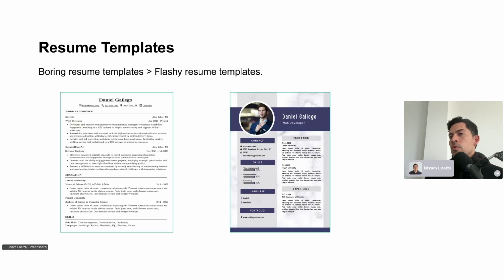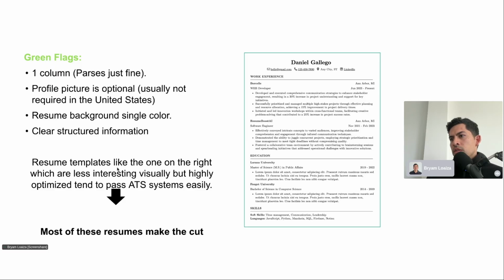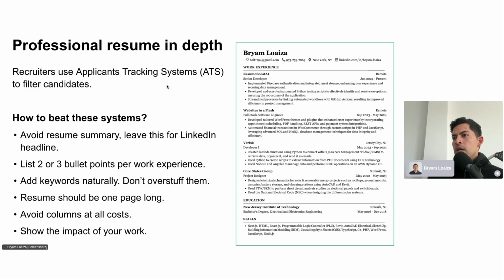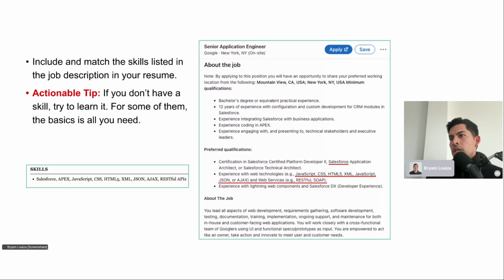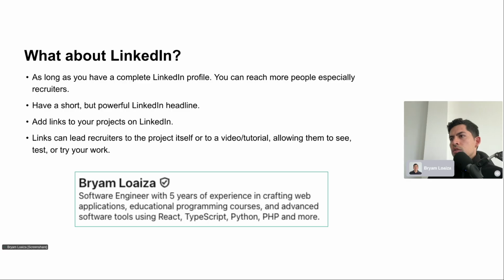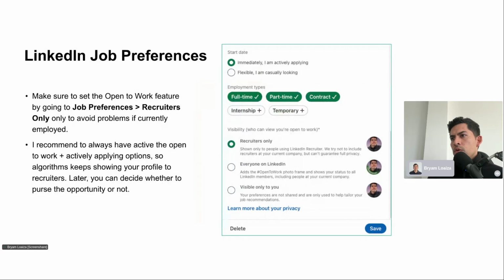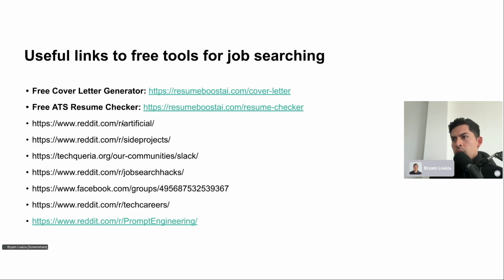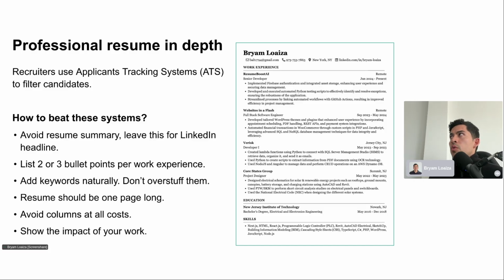Tips and Tricks to Get Ahead in the Job Market - Bryam Loaiza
Different tools and tricks on how to improve your resume, LinkedIn profile in order to get ahead of the crowd and land more jobs